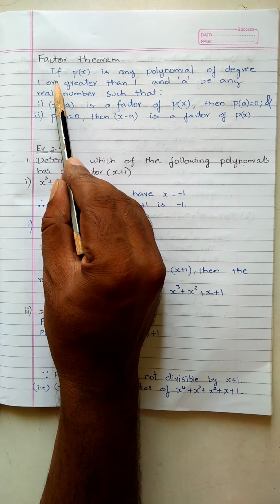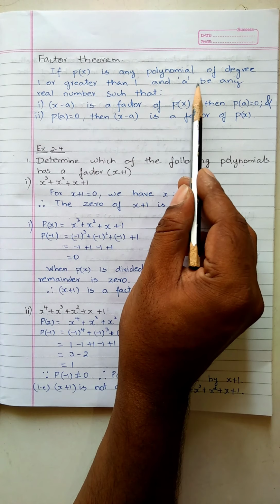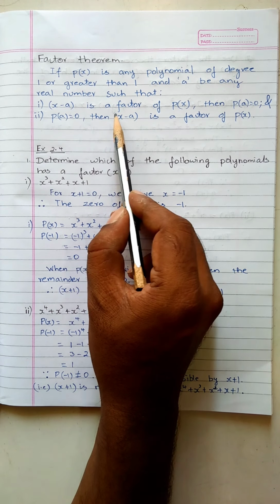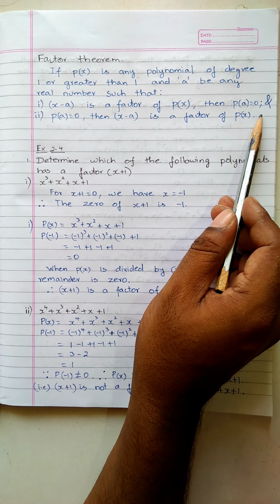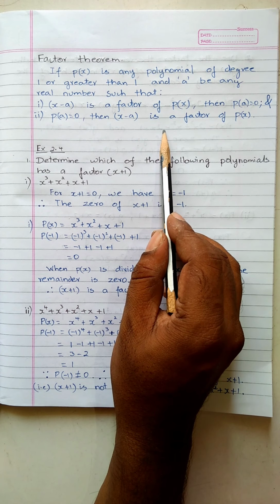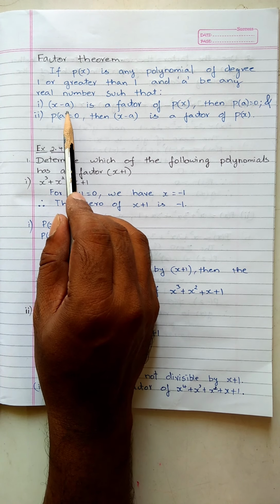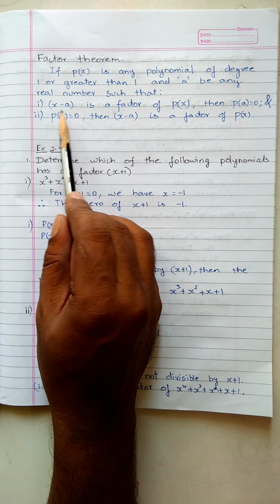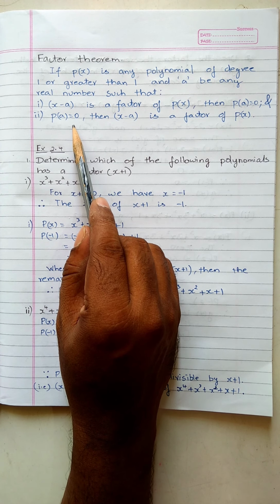Grade 9//Mathematics //Chapter -2 // Polynomials // Exercise 2.4 // Q. No :1,2